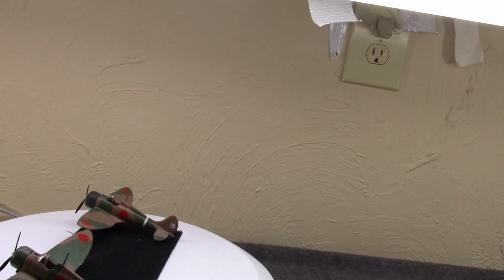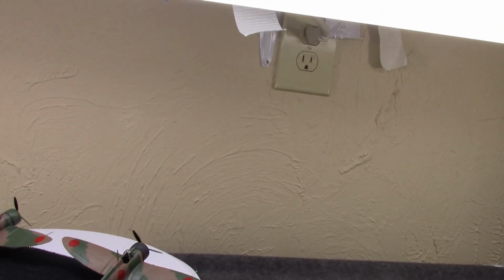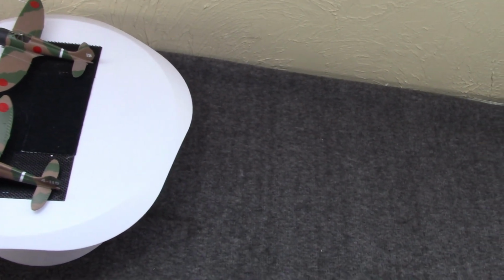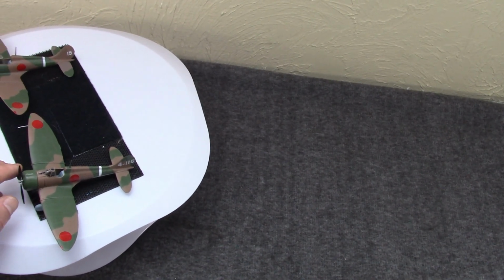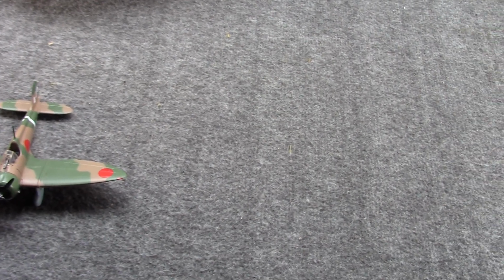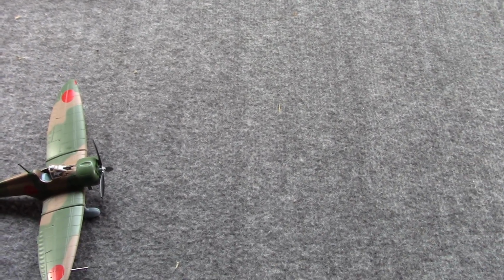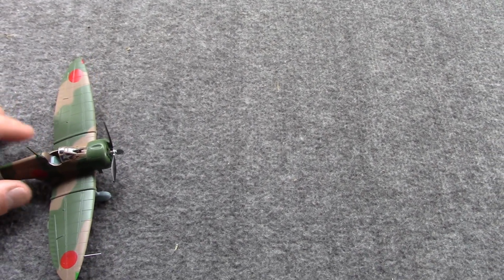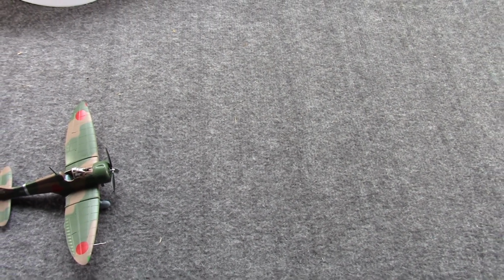Mitsubishi A5M Naval Fighter: Meet Claude, Father Of Zero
Today, lets talk about the world's first monowing fighter plane to operate from an aircraft carrier. This is the Japanese Navy Type 96, known to the Allies as the 'Claude.' Also, this was the direct forerunner of the famous A6M 'Zero."